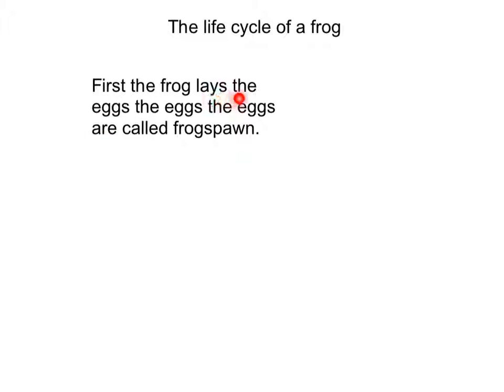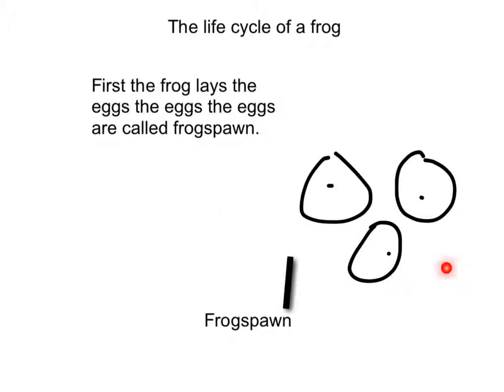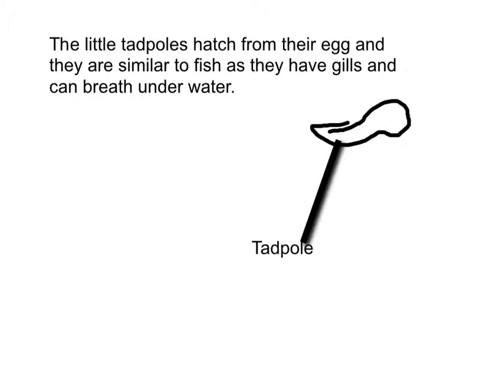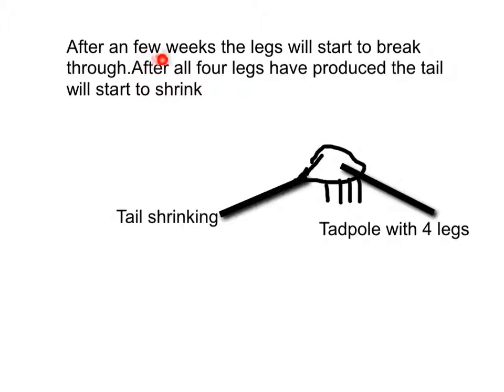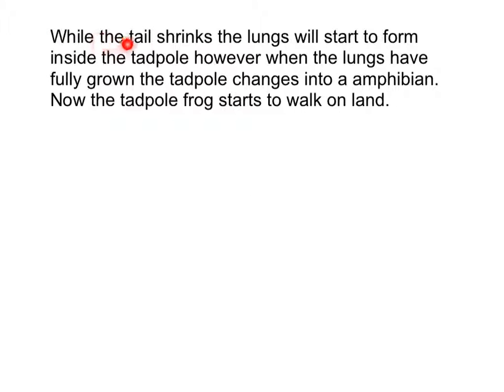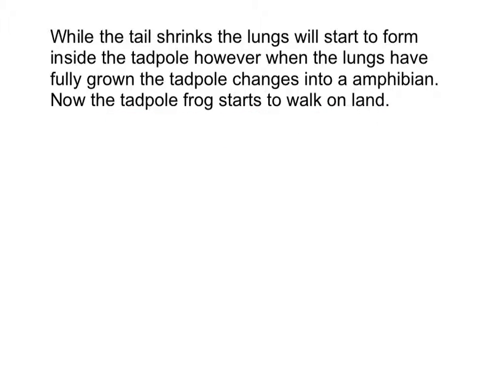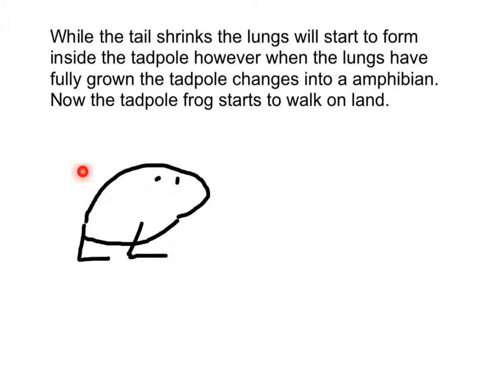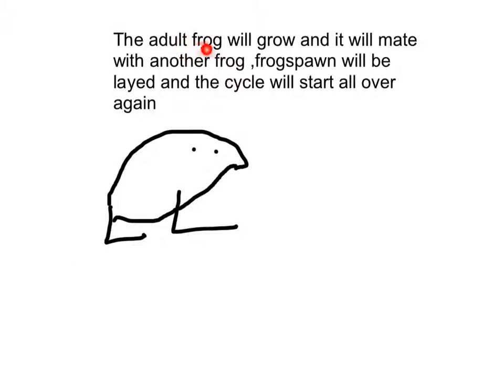Life Cycle of a Frog